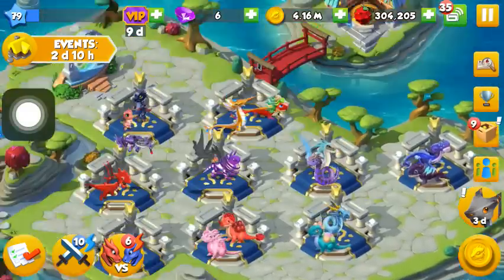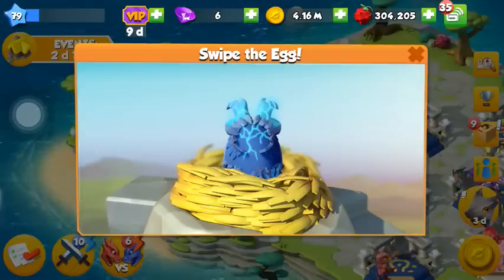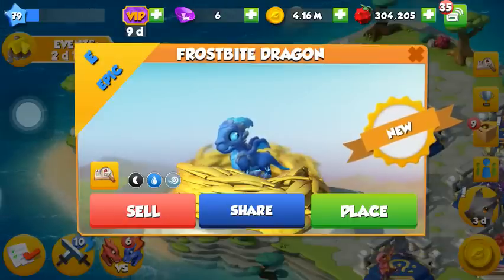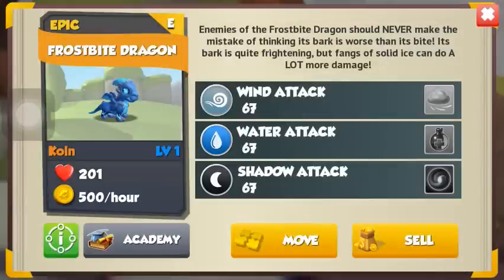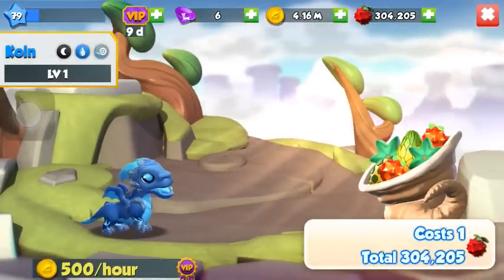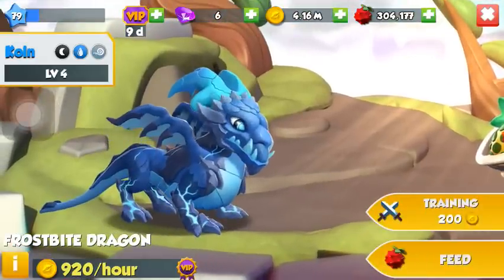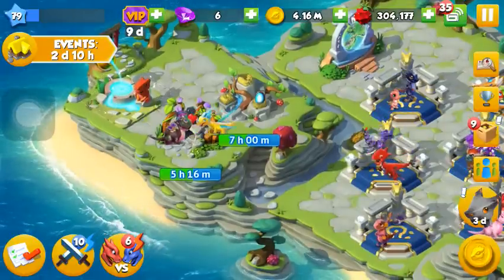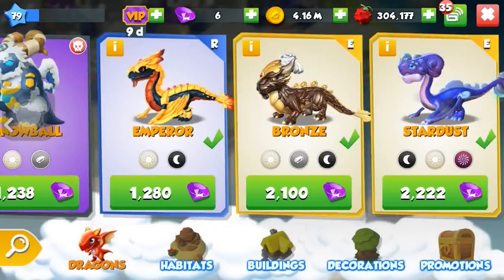How to breed Frostbite DML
how to breed frostbite dragon and hatching
please add me on game center for ios RCChick87

combo for  frostbite = cloud and shadow and it took 16hrs to breed and  22hrs 55mins to hatch (vip)